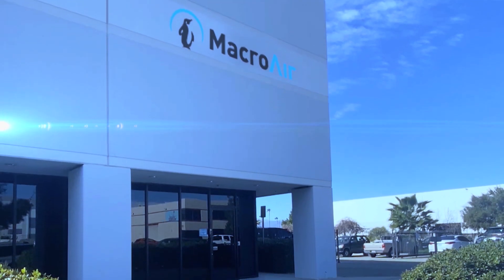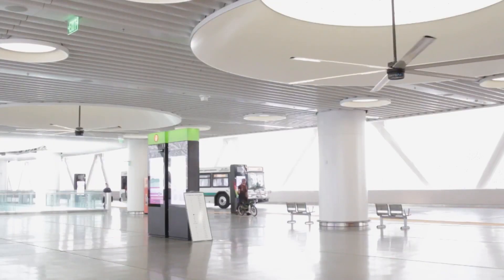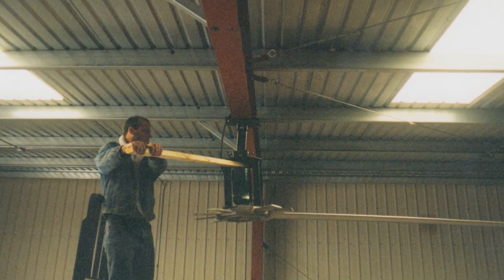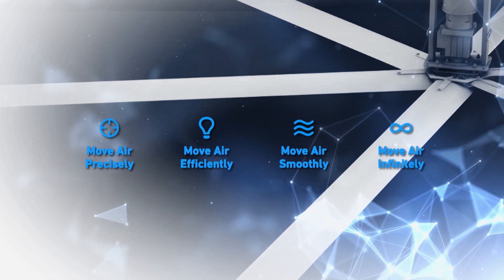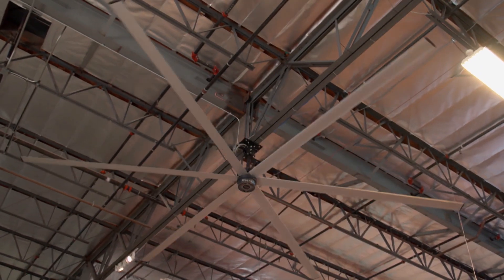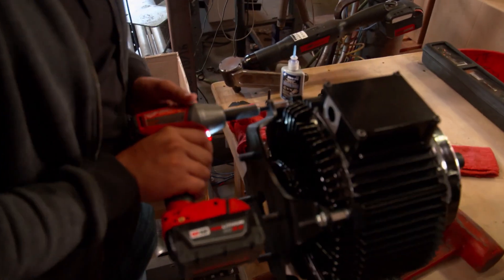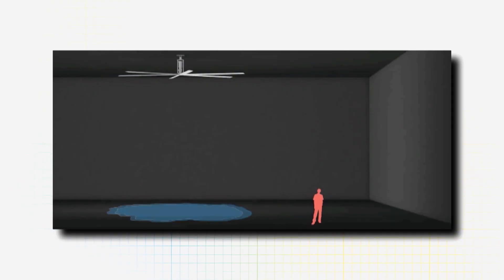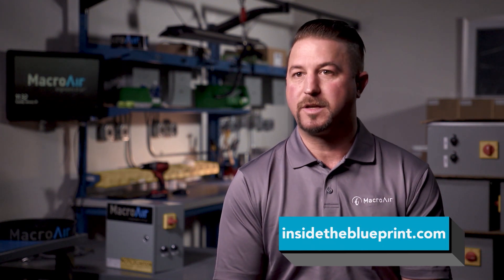MacroAir: Check Out the Inventor of the Big Industrial Ceiling Fan | Inside the Blueprint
Did you know MacroAir invented the big industrial ceiling fan, also known as the High Volume, Low Speed (HVLS) fan? They are a leader in the market by developing the most innovative large fans in the world.

They strive to push boundaries and set the bar when it comes to engineering and product development.

The technology of their fans is based on the principle that moving air slowly is far more efficient than moving air quickly. MacroAir fans move air down and out in all directions. This keeps air fresh and helps people and animals feel more comfortable.

Their products are unparalleled in energy efficiency and airflow. They are assembled in the USA and installed worldwide. Customers benefit from local service and highly customized solutions from MacroAir’s global distribution network.

Their fans are trusted by companies such as Coca-Cola, FedEx, IKEA, Walmart, and NAPA Auto Parts. In addition, they are the exclusive HVLS fan supplier for independent auto dealerships of BMW, Chrysler, Ford, General Motors, Lexus, Mercedes-Benz, Nissan, and Toyota.

105813